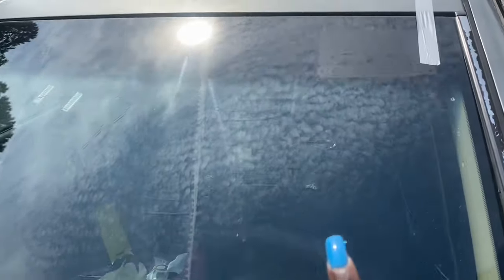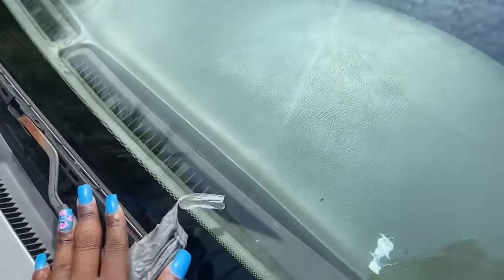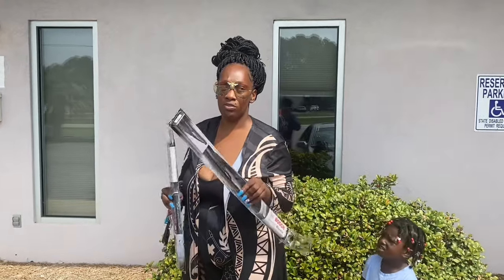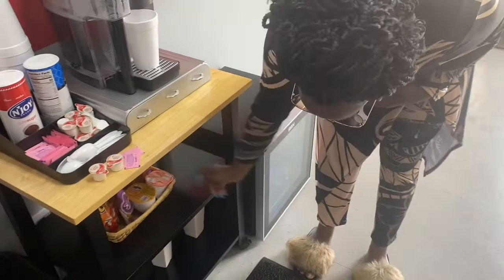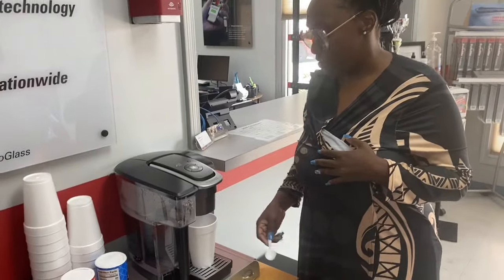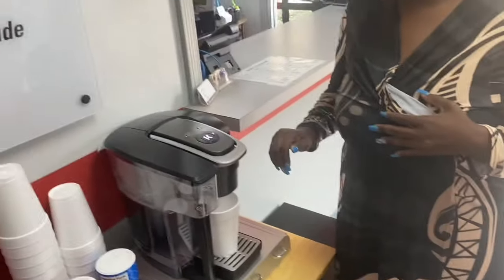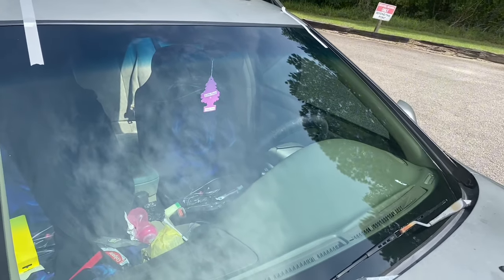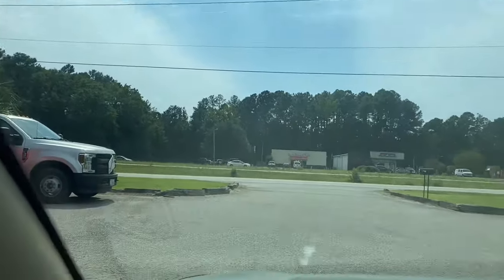SAFELITE GLASS REPAIR *||~ WINDSHIELD *||~ CRACKED GLASS LOOKS BAD *